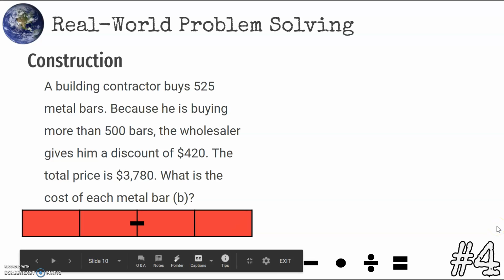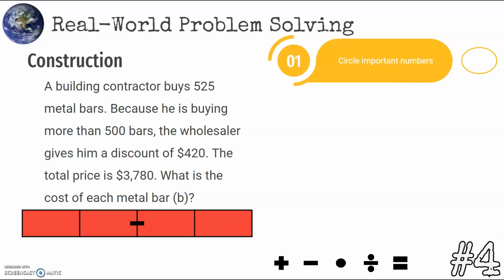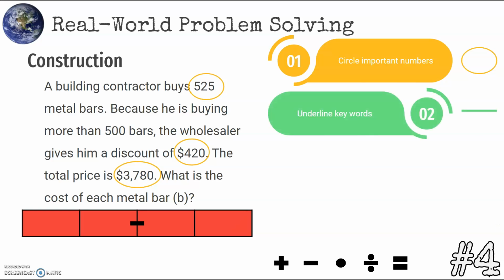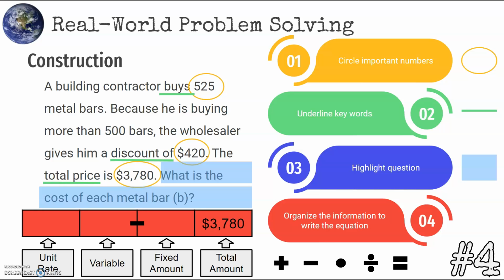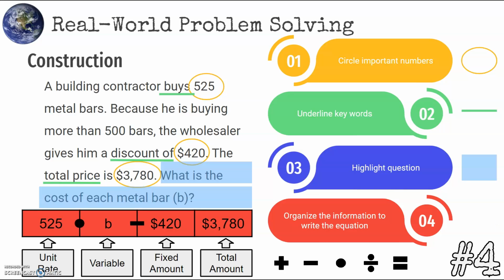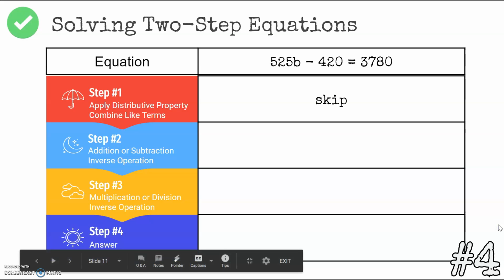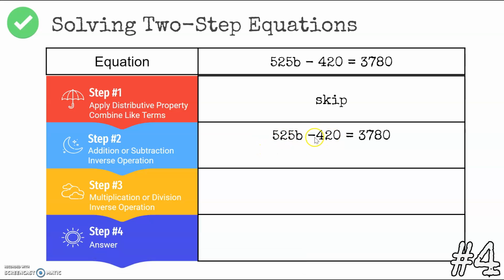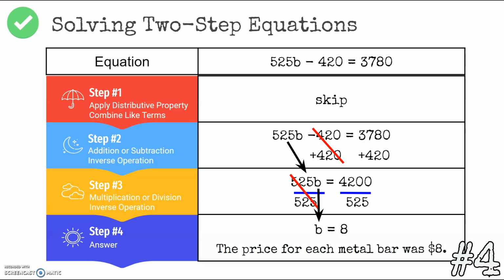Unit 6 Lesson 5 word problem #4